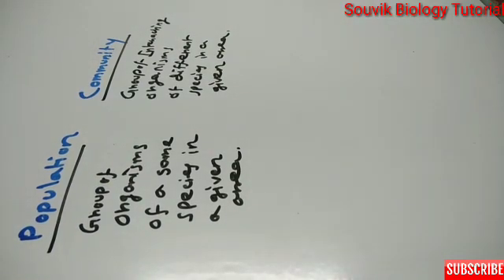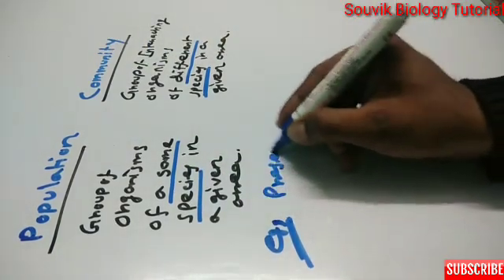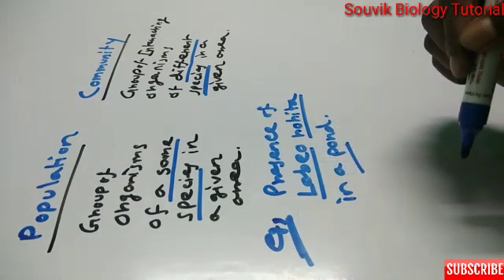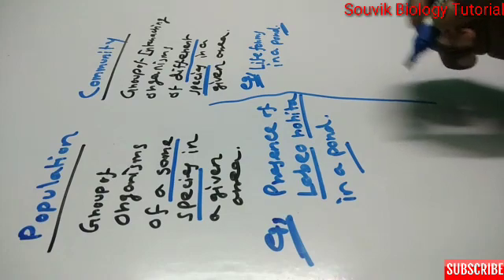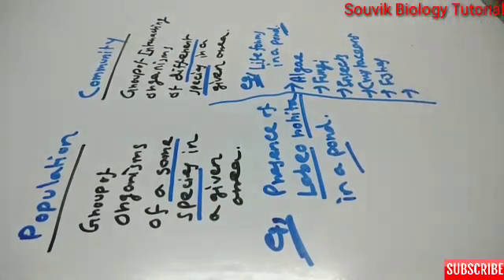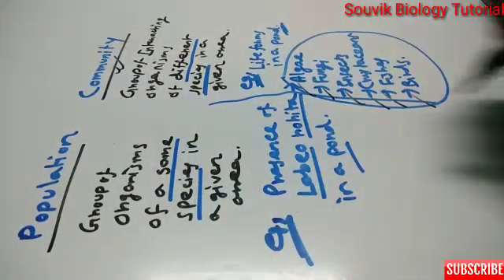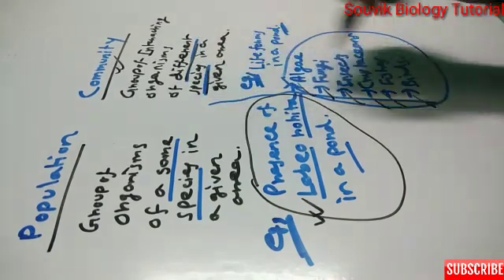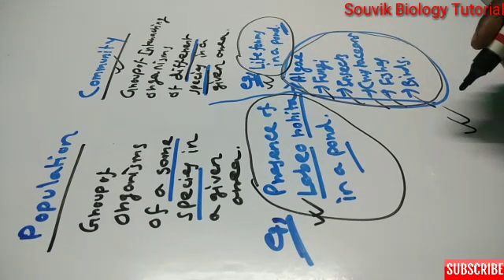Population versus Community | Difference Between Population & Community with Examples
In this video, I am discussing about population and community difference with examples.

This video is helpful for NEET MEDICAL PREPARATION, West Bengal school service biological science exam, SLST BIOLOGY preparation and other competitive exam. in which Biology is a part..

Your Queries -
 Basic concept about population
 Basic concept about Community
 Differences between population and     community with suitable example.

Thank you very much@SouvikBiologyTutorial